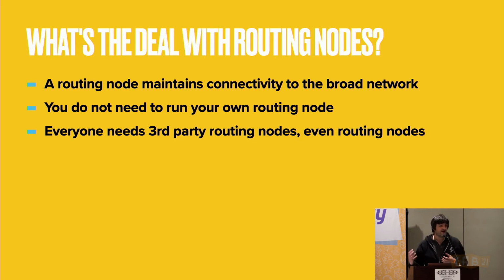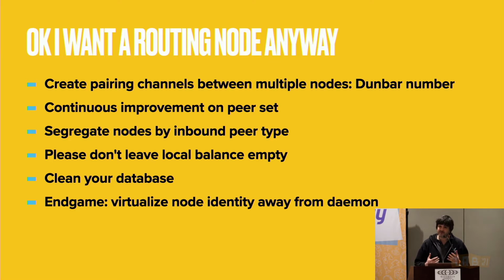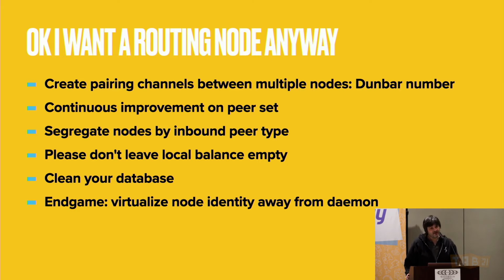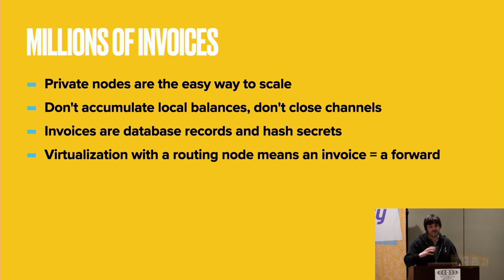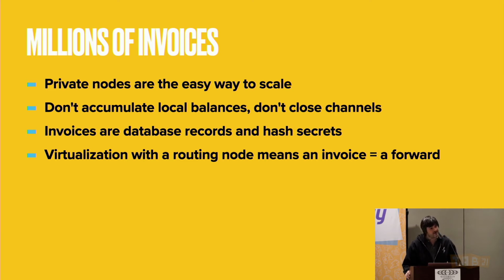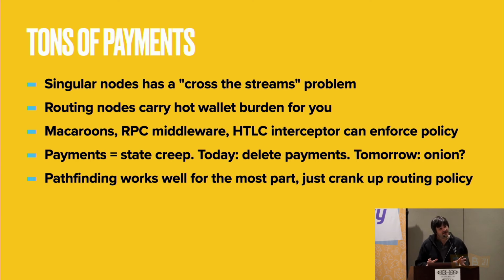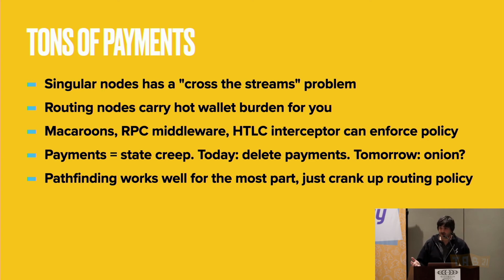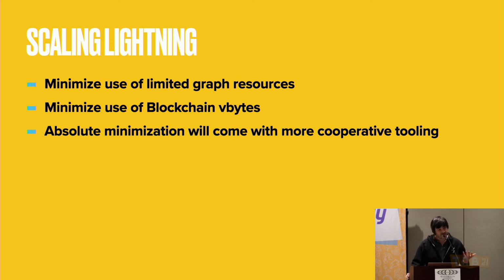Scaling with LND - TABConf 2021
TABConf 2021
Scaling with LND

Alex Bosworth, Infrastructure Lead - Lightning Labs